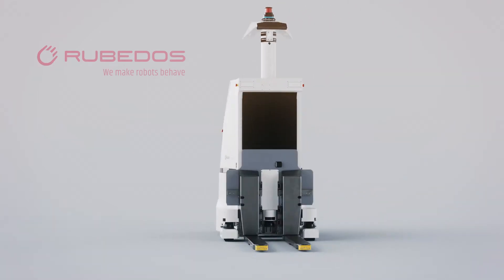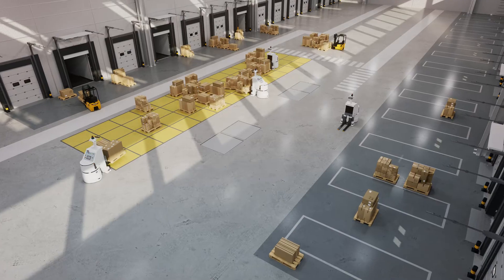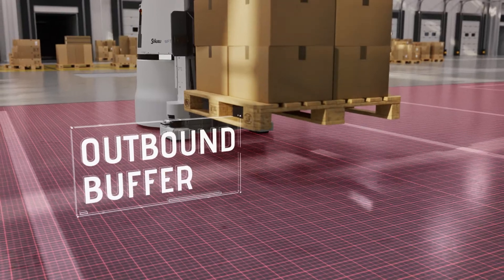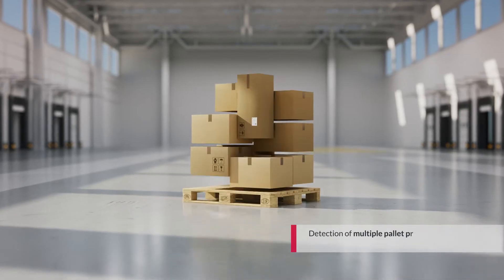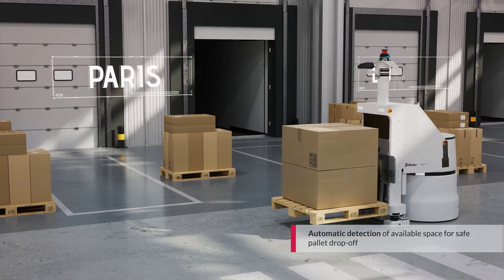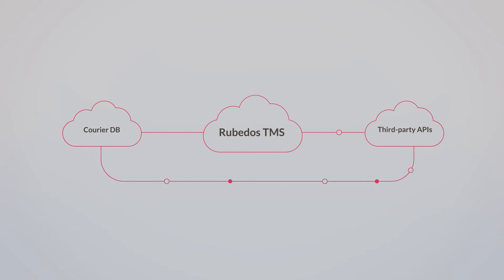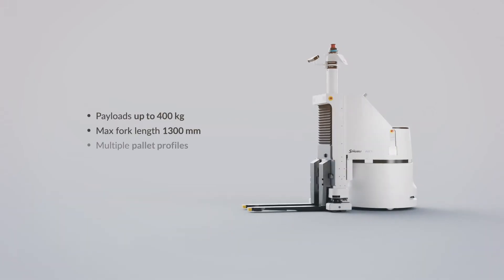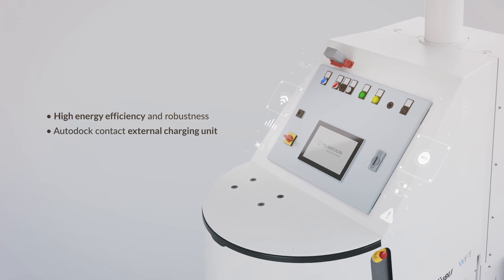Rubedos® X-Docking™ solution for courier cross-docking hubs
We use self-driving forklifts that are autonomous mobile robots, or AMRs, to safely collect pallets from receiving areas and move them through a facility full of people and equipment to deposit the pallets in the appropriate outbound buffer.